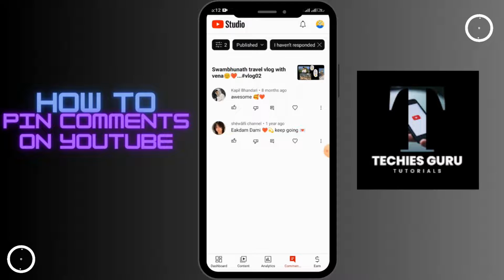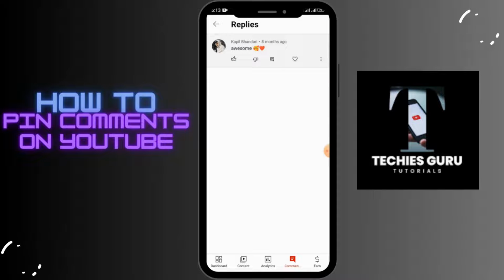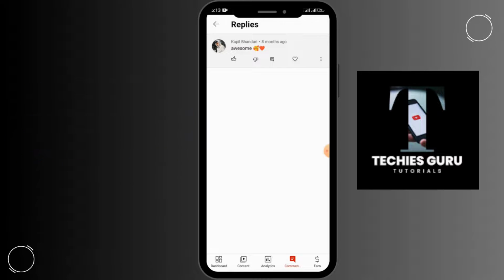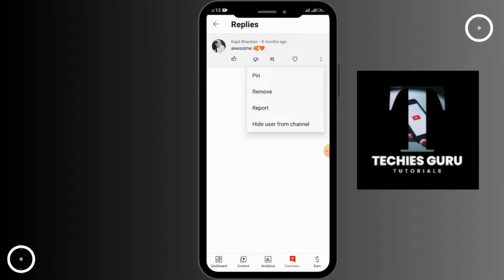How to Pin Comments on YouTube? Pin YouTube Comments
Want to highlight important comments on your YouTube videos? Learn how to pin comments and make them stand out in the comment section. Pinning comments allows you to showcase valuable feedback, engage with your audience, and bring attention to noteworthy discussions. In this tutorial, we'll walk you through the steps to pin comments on YouTube, whether you're using the web version or the mobile app. We'll also share some tips on choosing the right comments to pin and managing your pinned comments effectively. Elevate the conversation on your YouTube channel by pinning comments and fostering meaningful interactions with your viewers. Timestamps:
00:12 - Introduction to pinning comments on YouTube
00:30 - Step 1: Accessing the comment section on YouTube
01:00 - Step 2: Pinning comments on YouTube